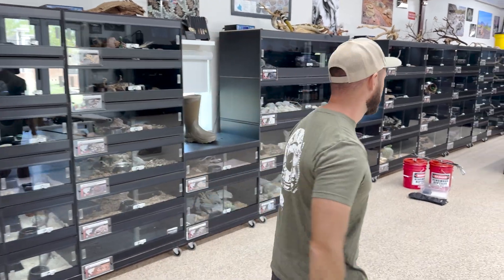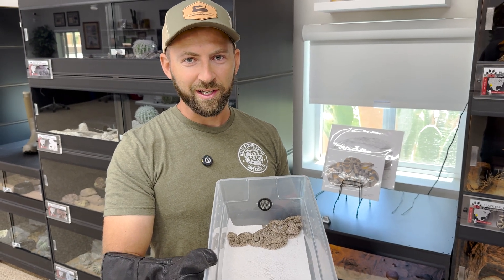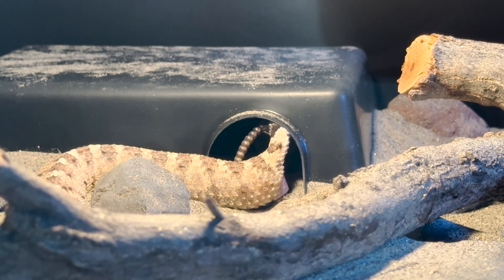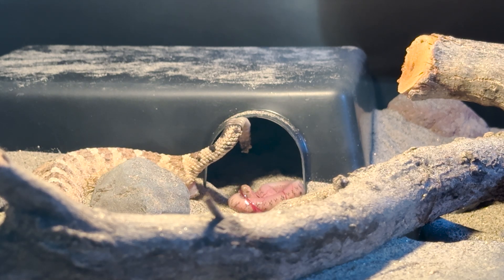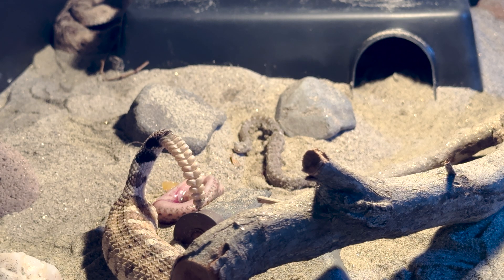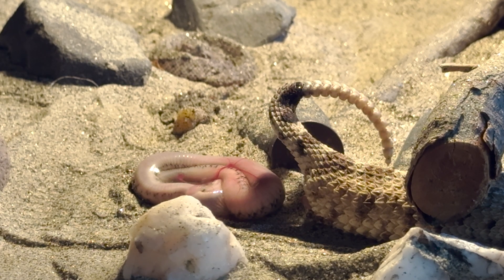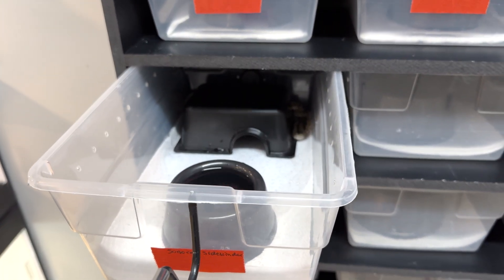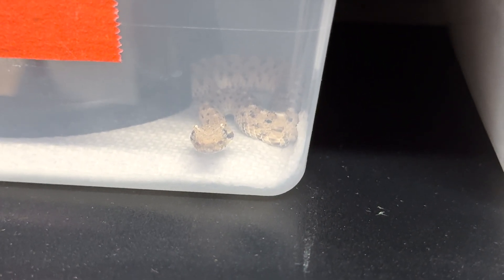More Baby Sidewinders + Live Birth!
We had yet another litter of sidewinders born here at the zoo – this time from our Sonoran sidewinders! One thing I’ve always wanted to capture on video is the birth of baby rattlesnakes. I was finally able to accomplish this for this video. Enjoy the footage of me pulling the babies, but also stick around to watch the actual birth of three of the babies! Watch closely as the neonates take their first breaths and tongue flicks, and listen in as we discuss a bit about rattlesnake reproduction and ovoviviparity.